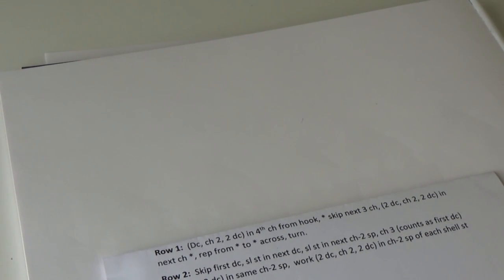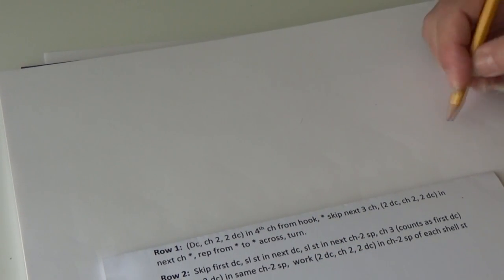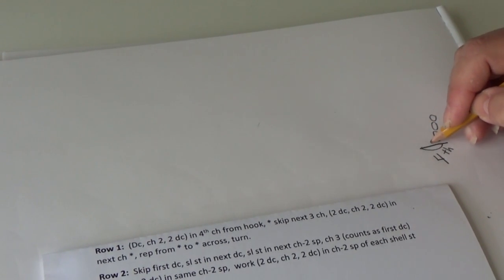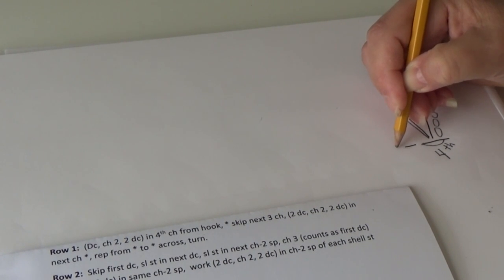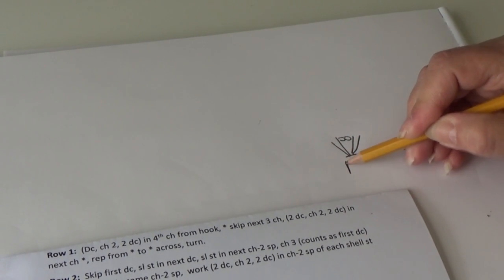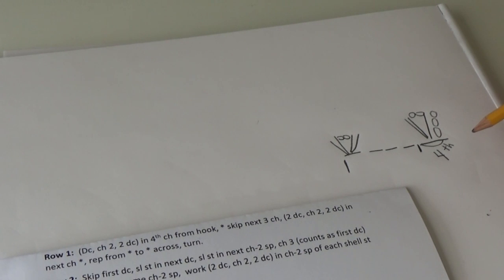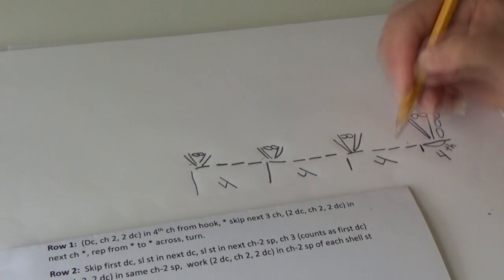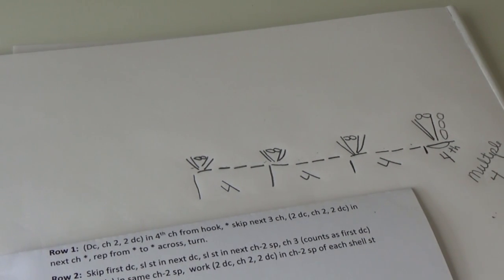The Basics - How to determine the multiple of a stitch Pattern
Have you ever seen a stitch pattern and wanted to make something, but never knew how to determine your multiple for the pattern.  Let me walk you through the basics of how to figure it out.  This works for crochet and knit patterns alike.  So say you found a scarf pattern, but wanted to make the same stitch but for a larger project like an afghan, you need to know how to figure out the multiple of the stitch pattern to know how many chains you need to start your larger project.  I walk you step by step through two examples to show you how.